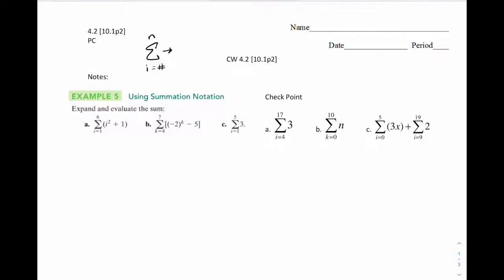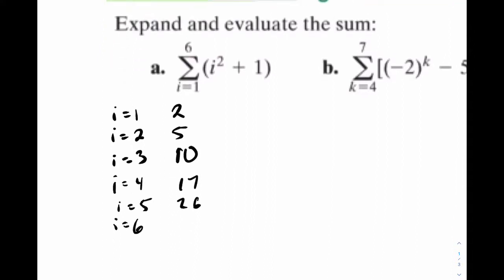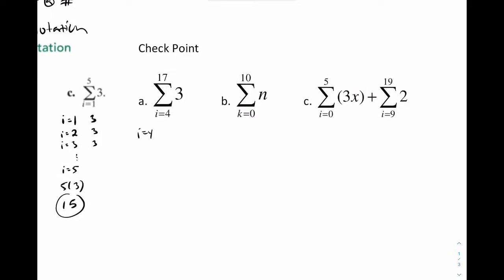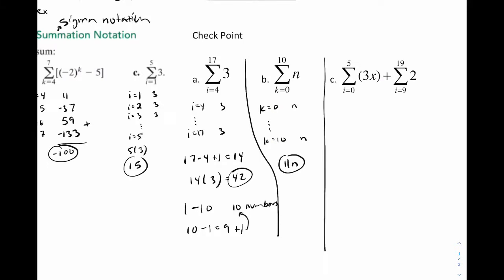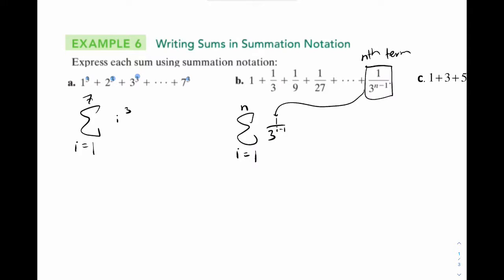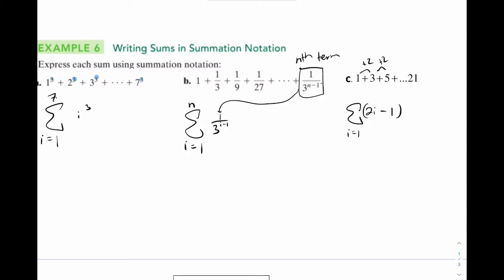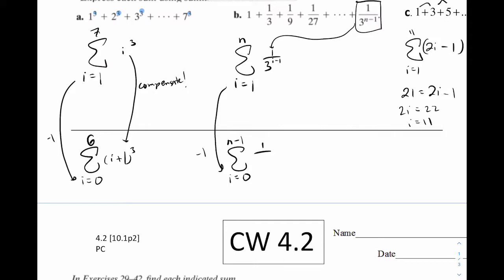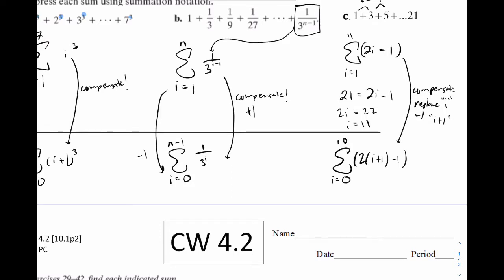PC S2 4.2